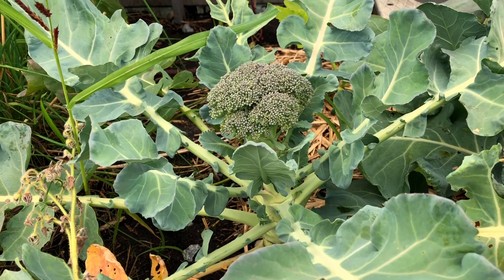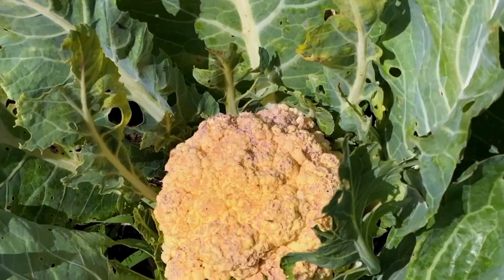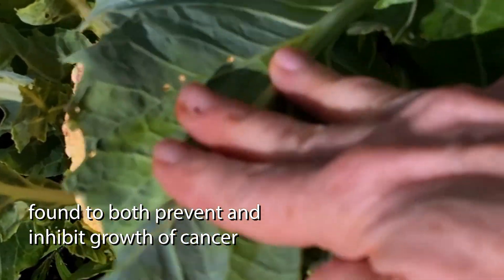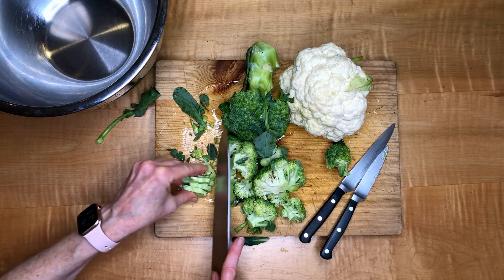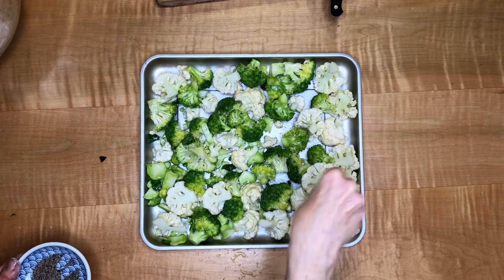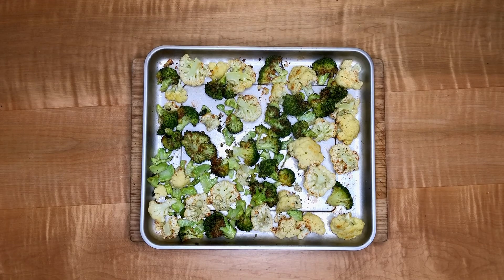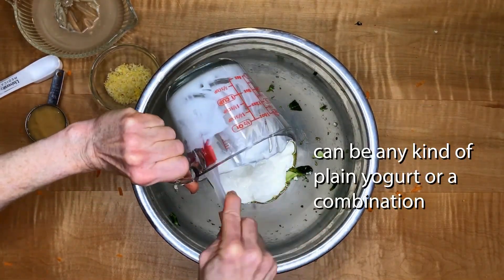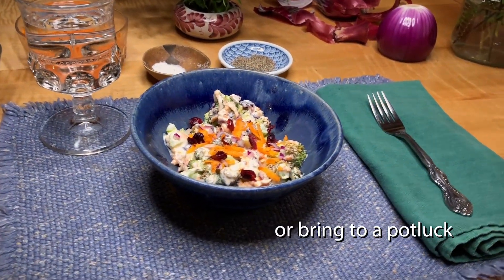Roasted Broccoli and Cauliflower Salad with Yogurt, Honey and Lemon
This recipe is versatile no matter the season. Bring it to a summer BBQ for a fresh side dish, or keep some in the fridge as a go-to snack all winter long. Cauliflower and broccoli are the main characters, accompanied by a creamy dressing that is sweetened with honey and cranberries. The toasted sunflower seeds offer crunch and protein.

For more recipes, visit UVMHealth.org/Recipe-Cards.